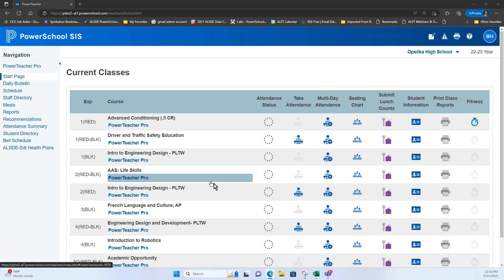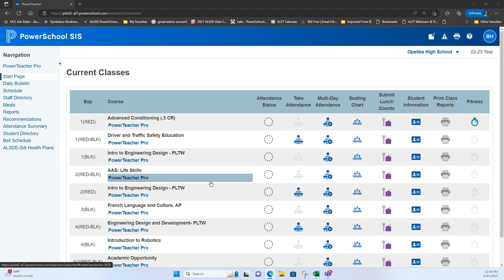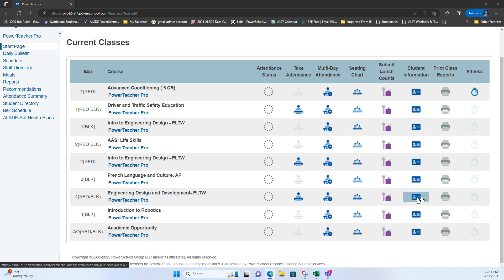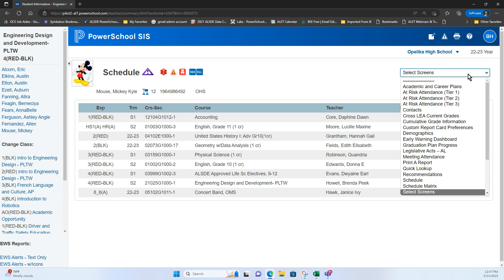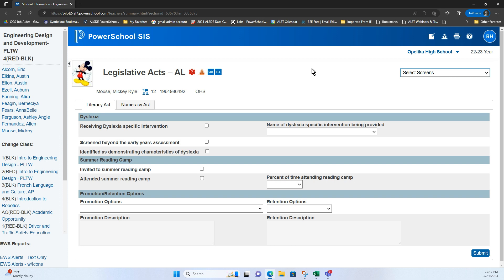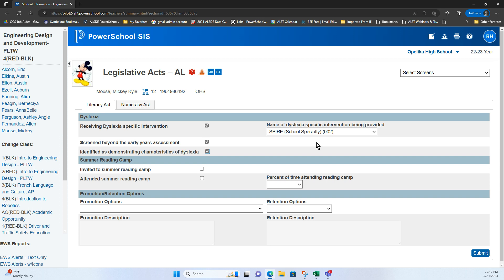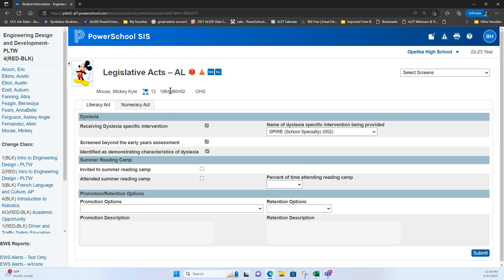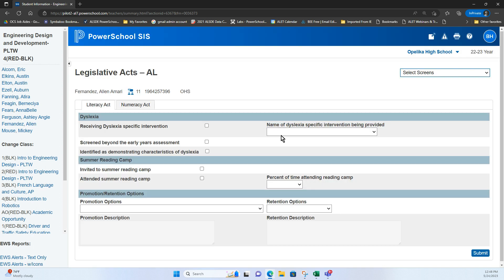Accessing the Literacy Act Page in PowerTeacher